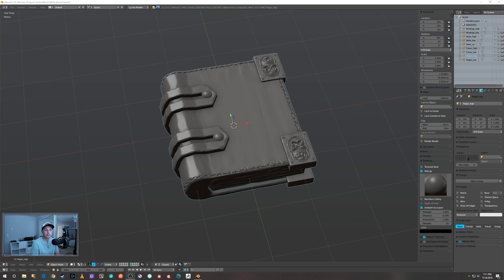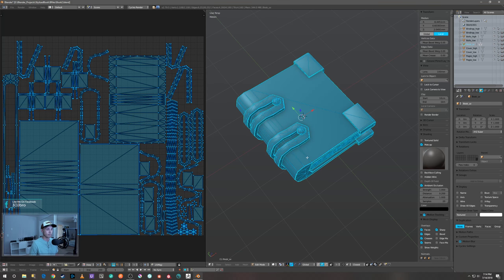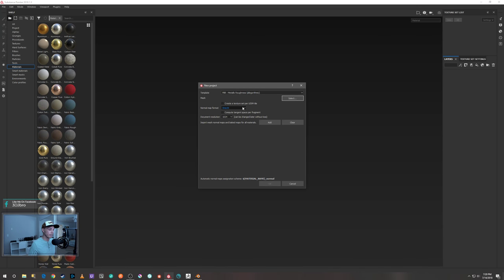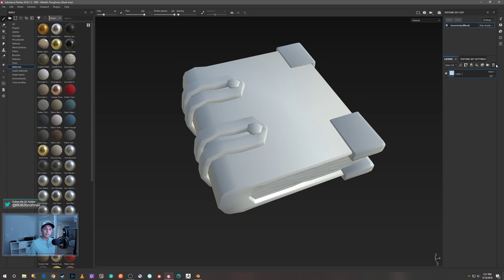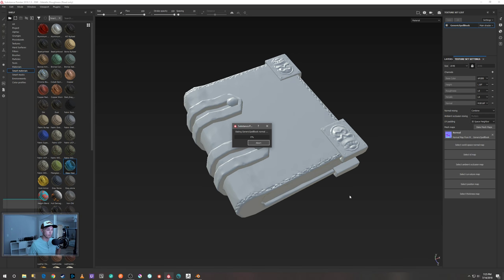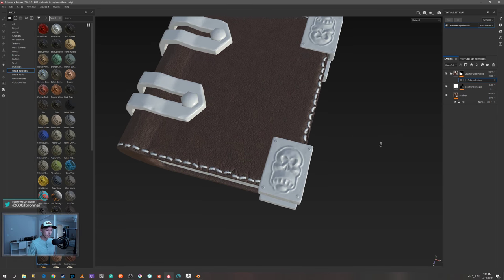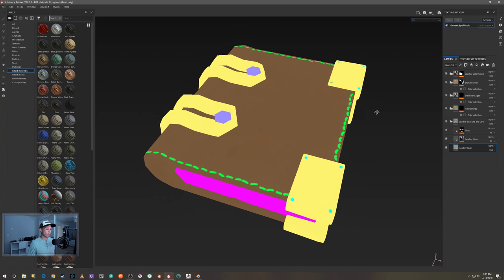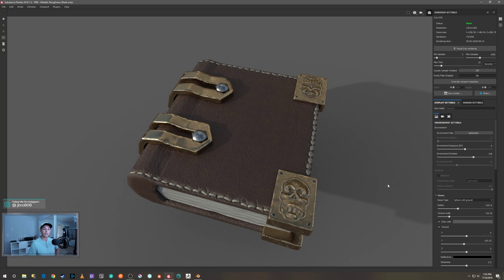Tips for Blender and Zbrush to Substance Painter workflow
In this video I go over some of my workflow going from Blender and Zbrush (I blockout, Retopo and UV in Blender and do highpoly sculpting in Zbrush) and then into Substance Painter. I use a Highpoly/Lowpoly workflow that helps avoid some if the issues when baking maps in Substance Painter.
FYI I'm not a pro so I could be wrong about some of the material I cover but I think it will be mostly helpful to anyone looking to do textures in Substance Painter.